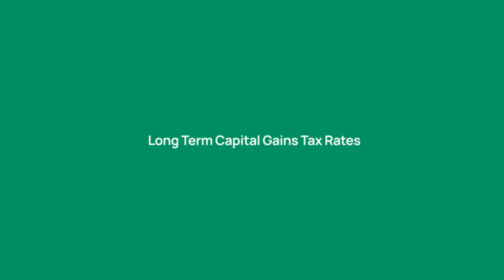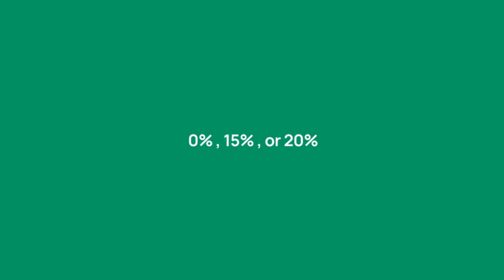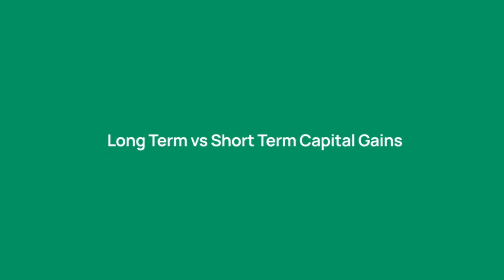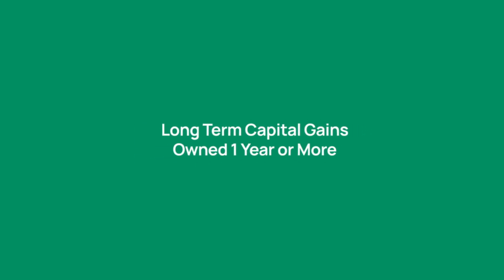Selling Foreign Property? Here’s How US Expats Can Minimize Taxes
Selling your home or investment property abroad? As a US expat, you may still owe tax to the IRS — but there are smart ways to reduce or eliminate it.

In this video, we explain:

💰 How to qualify for long-term capital gains rates (0%, 15%, or 20%) instead of higher ordinary rates
📆 The difference between short-term and long-term capital gains and why holding your property for one year plus one day can save you thousands
🧾 How to track your foreign currency exchange rates and property cost basis to calculate your gain accurately
🏡 How home improvements can increase your cost basis and lower taxable gains
🌍 How the Foreign Tax Credit (Form 1116) helps you offset US taxes with taxes paid abroad
⚖️ Why, in most cases, you’ll only pay up to the highest tax rate between the two countries

Key takeaway: If you plan ahead, keep records, and use the Foreign Tax Credit, you can often reduce or even eliminate the US taxes owed on your foreign property sale.

💬 Have questions about selling a home abroad? Ask below or reach out to Greenback’s expat tax experts for one-on-one guidance.